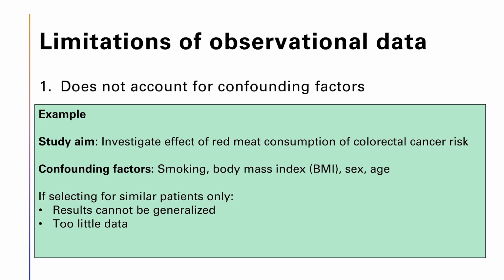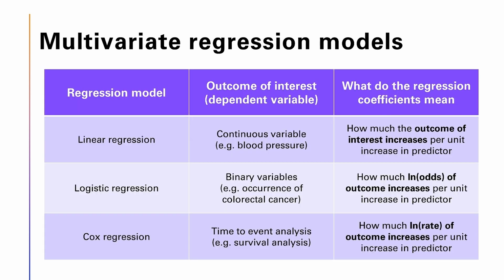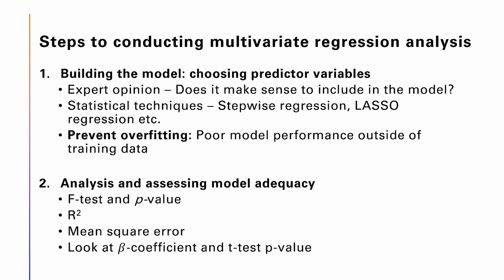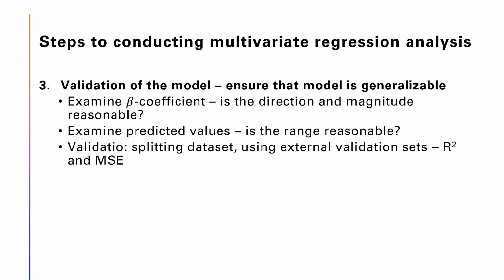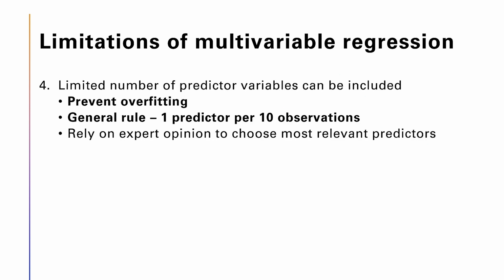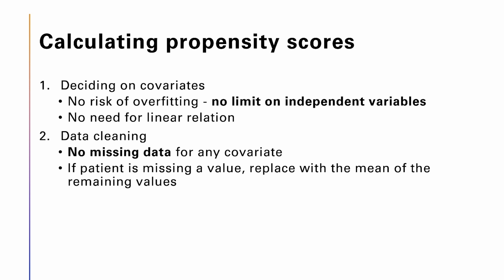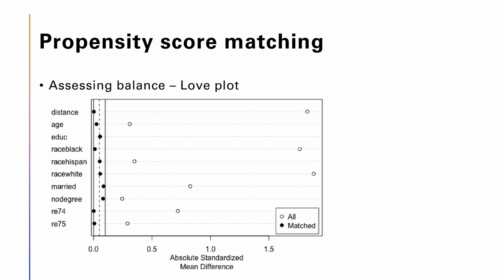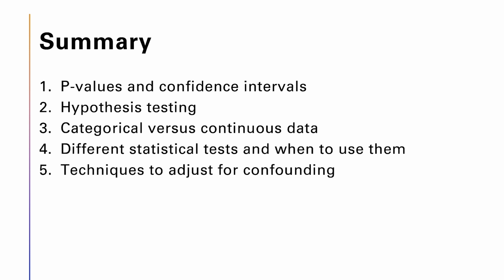Research Primer Episode 3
🔬In this video, we will discuss the complex realm of advanced biostatistics, focusing on observational data and its limitations. We'll showcase examples and identify confounding factors that can impact study aims. This video will guide you on addressing confounders using multivariable regression analysis. You will learn to decode regression equations across linear, logistic, and cox regression models, and understand the significance of regression coefficients for the dependent variable.

🛠️ Follow our step-by-step guide to conducting multivariate regression analysis, from model building to validation for ultimate generalizability. Moreover, you will get to master techniques to detect multicollinearity and expert tips for predictor selection.

📊 Gain valuable insights into propensity score analysis, encompassing score calculation and mastery of stratification and matching techniques. Discover how standardized mean differences can enhance your research endeavors. Whether you're new to the field or an experienced practitioner, this video provides essential skills to navigate complex biostatistical challenges effectively.